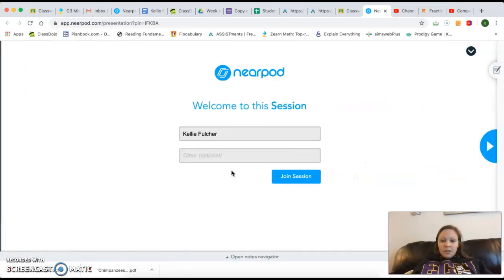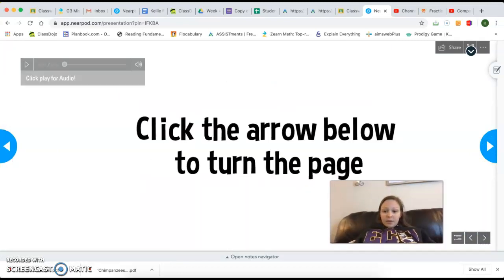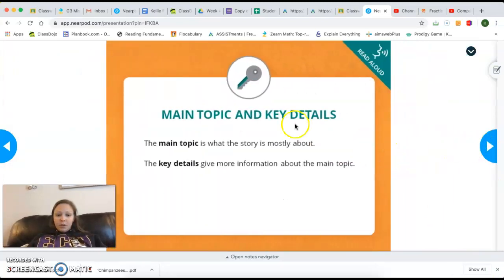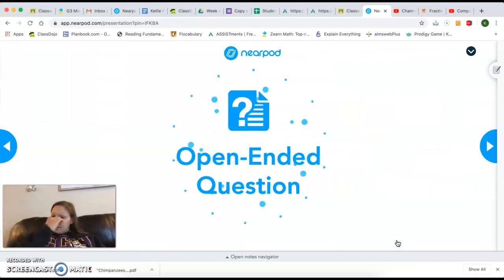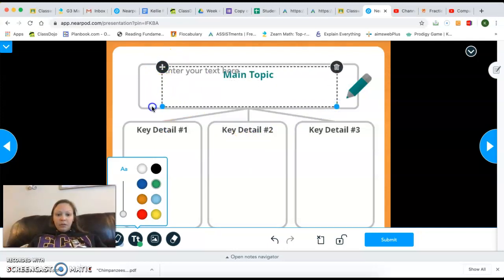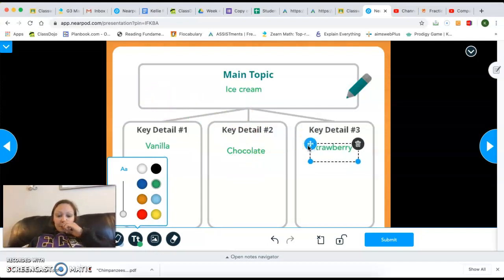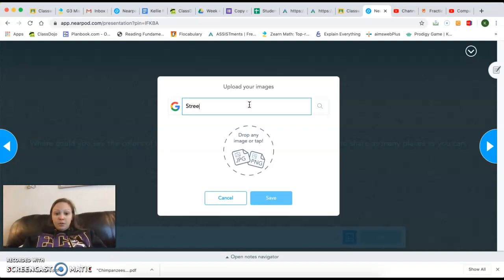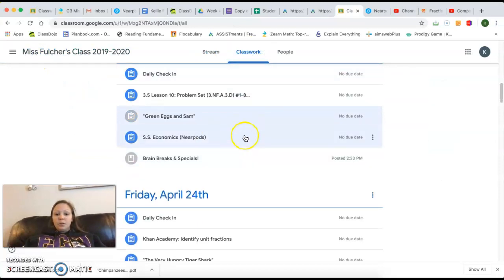Nearpods Explanation 2